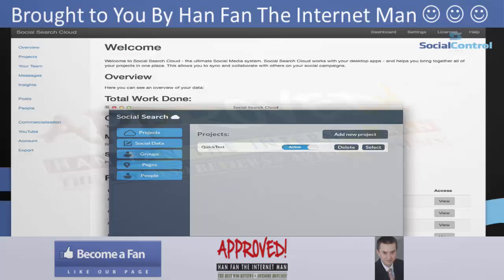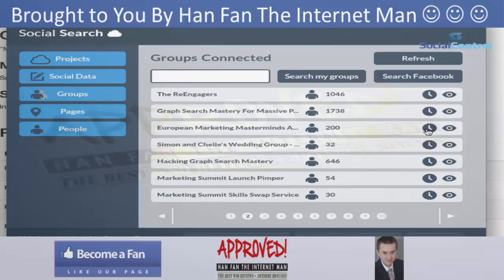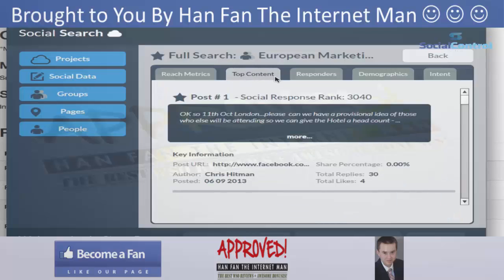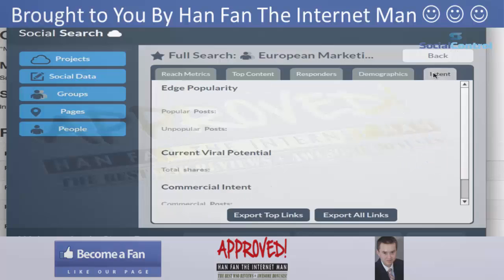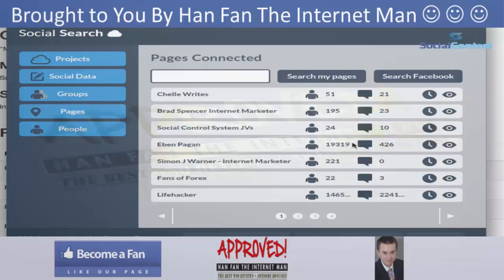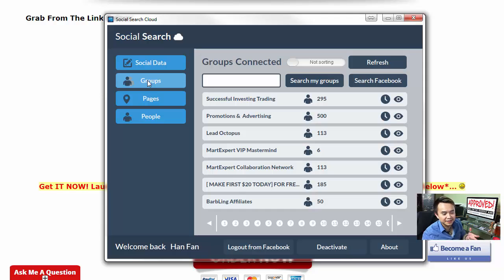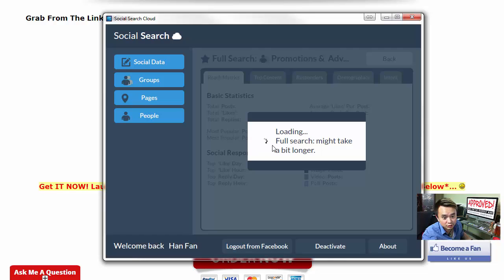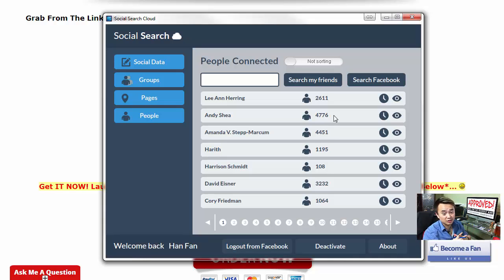Social Control System - get *BEST* Bonus and Review HERE .. :) :) :)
Check out my Social Control System Bonus and Social Control System Review and discover how Social Control System is a combination of advanced social training, desktop and cloud apps -- designed to help marketers identify the niches with real money and low competition and the people who are most likely to create content and buy.

Social Control System is comprised of a desktop app, cloud app and advanced training that:
-- filters out the fake pages and fans with ease
-- reveals those people most likely to 'like' and share and how to engage with them
-- rapidly builds up projects identifying 'likers','content creators' and engagers

Title: I want my Social Control System Bonus [youtube]

Title: I wanna my Social Control System Bonus [youtube]

Thanks for checking out this Social Control System

Social Control System Review
Social Control System Bonus
Social Control System Buy
Social Control System: Is It Worth It?
Social Control System: Should I Buy It?
Social Control System: What I Really Think
Social Control System: A Quick Peek Inside
Social Control System: Do You Really Need This?
Social Control System: Don't Buy Until You Read This
Social Control System: STOP Before You Buy This
Social Control System: Secrets Revealed